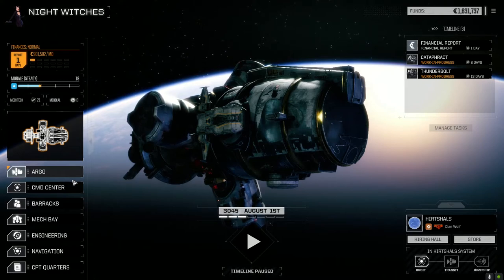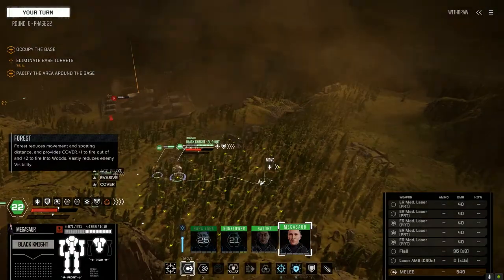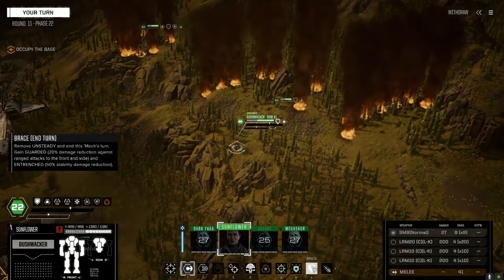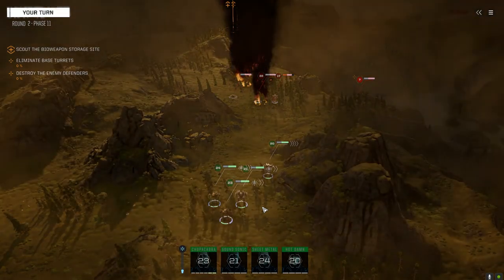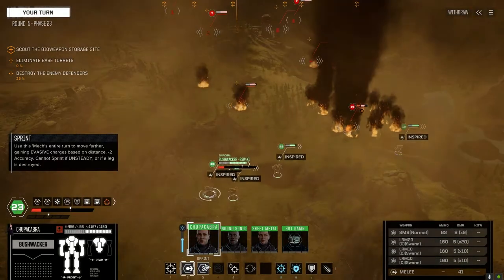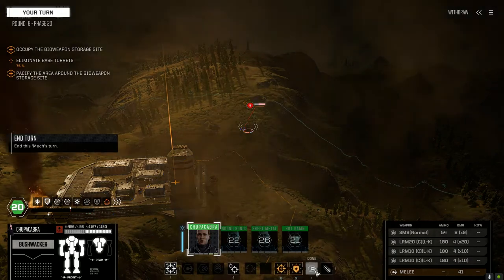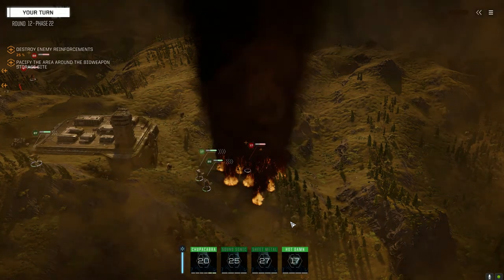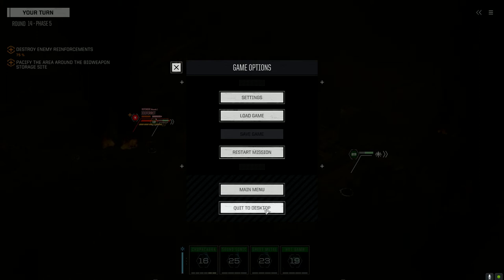Roguetech - Night Witches - Ep79